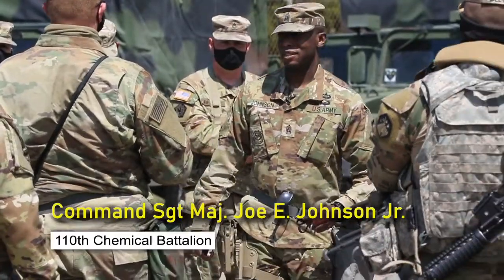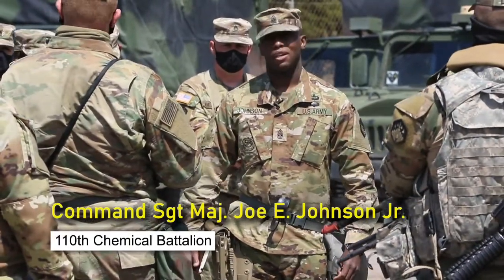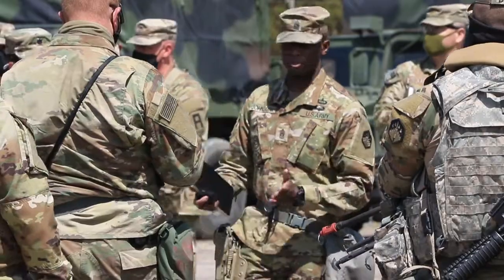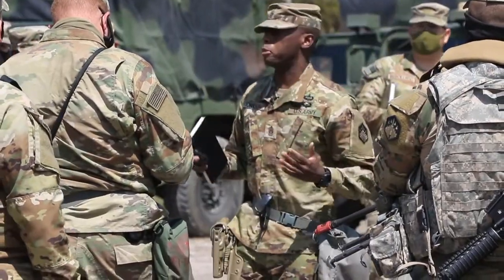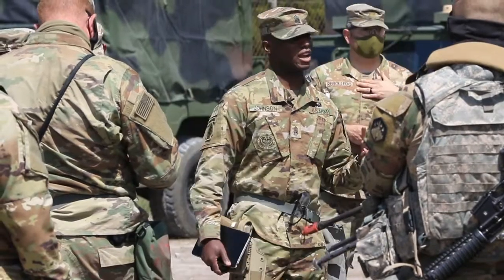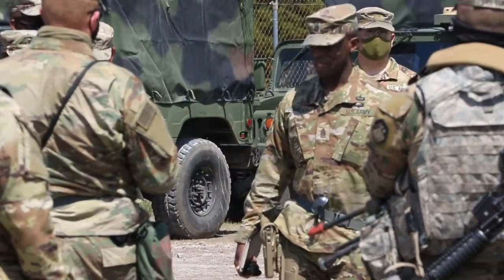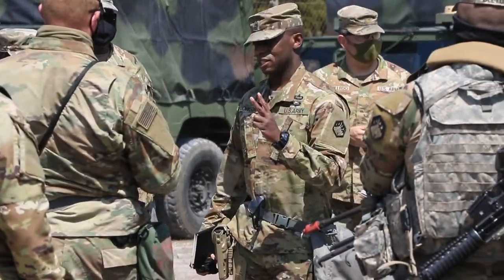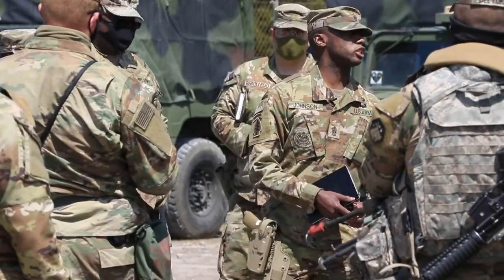Task Force 110 Conducts EDRE- Full Version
FORT KNOX, KY, UNITED STATES
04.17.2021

The Commanding General of the United States Forces Command, Gen. Michael X. Garrett, called an Emergency Deployment Readiness Exercise on April 8 for the 110th Chemical Battalion out of Joint Base Lewis-McChord, Wash.

The battalion, along with a small contingent from the 48th Chemical Brigade at Fort Hood, Texas, deployed to Fort Knox, Ky. for the training exercise from April 17-May 2.

Film Credits: Video by Marshall Mason
U.S. Army Forces Command

FORCES Command
EDRE